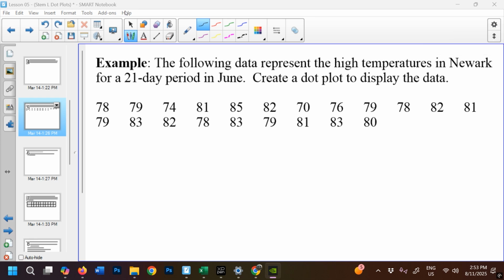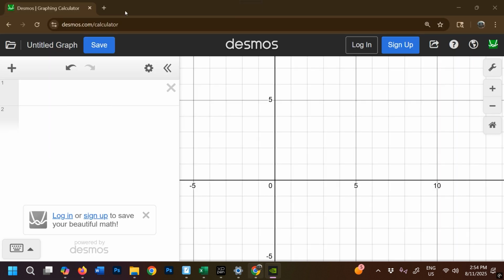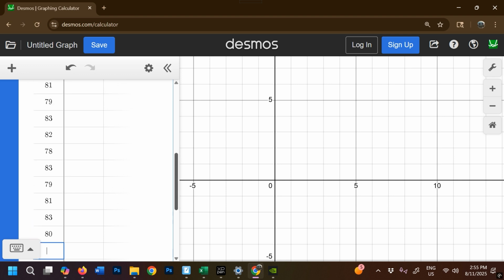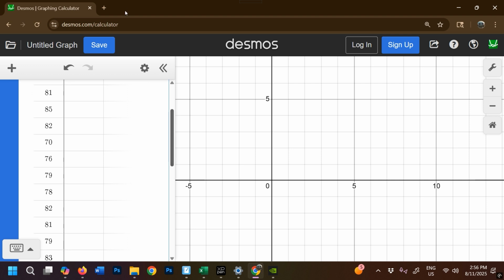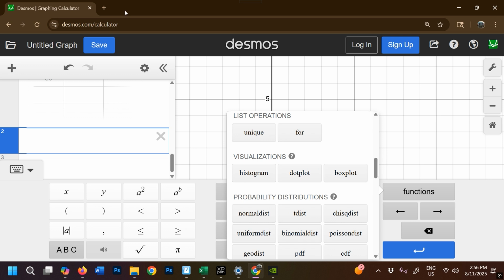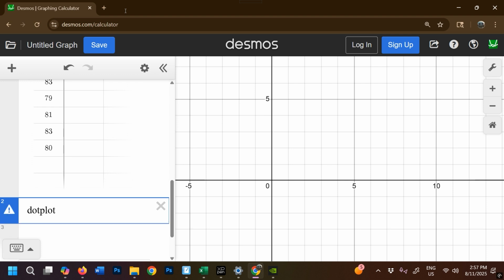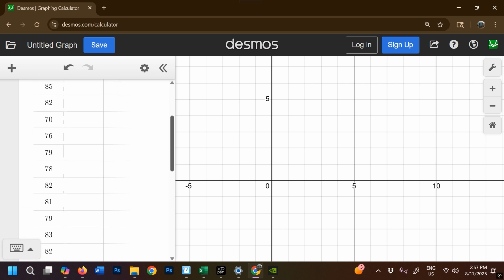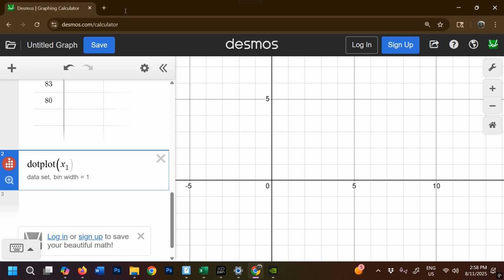Lesson 05 Desmos Dotplot - Final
This is the Desmos Version of the Dotplot Example from Lesson 05